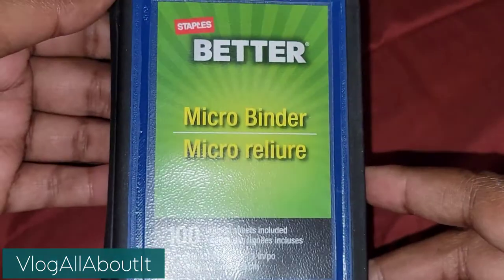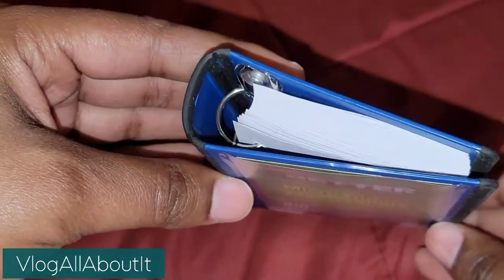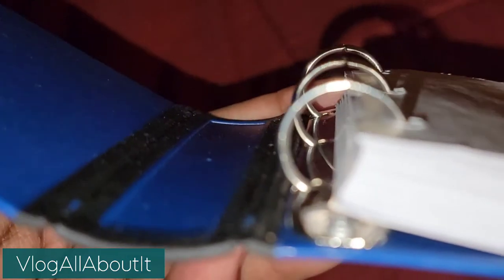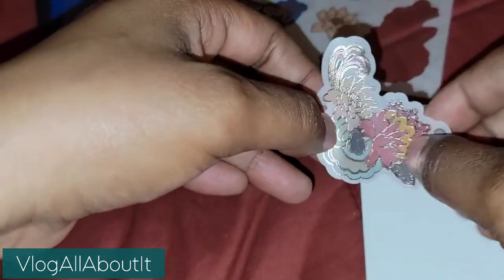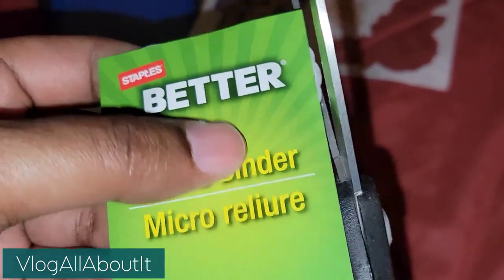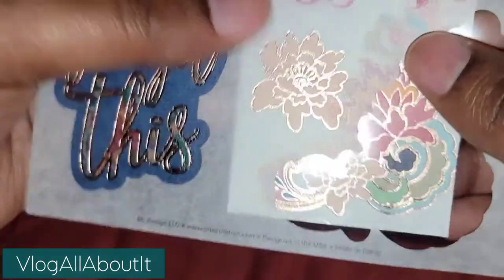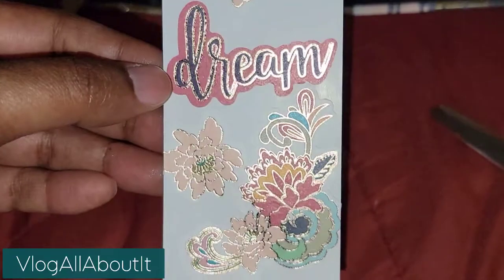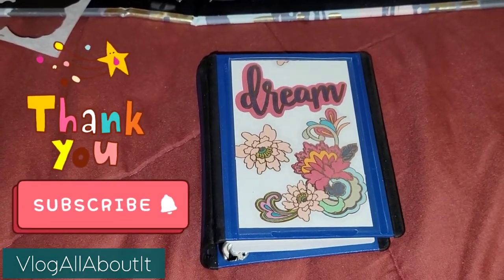Micro Binder! 👀 It's Soo Tiny! Let's Decorate The Cover! 🤗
Thanks!!